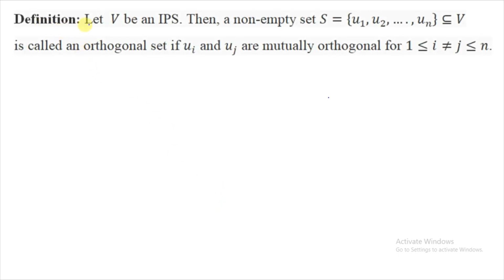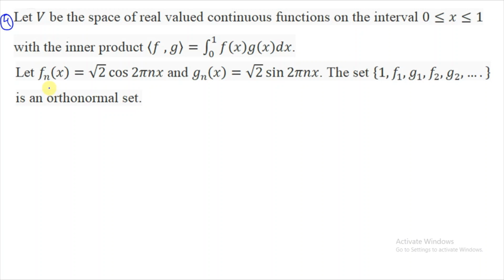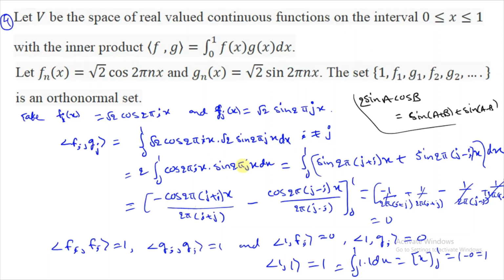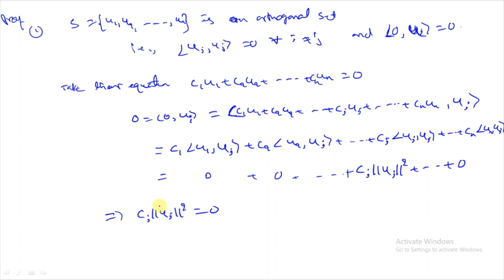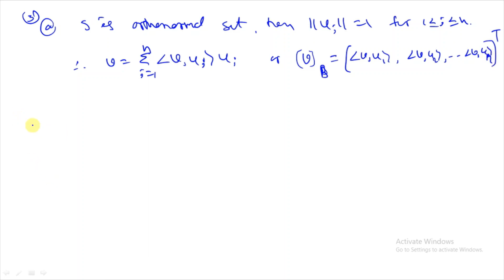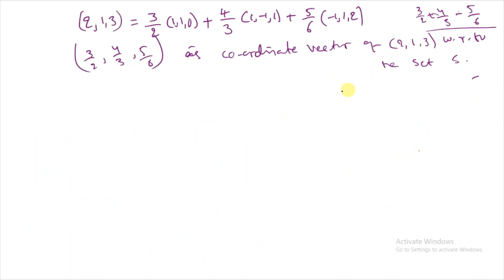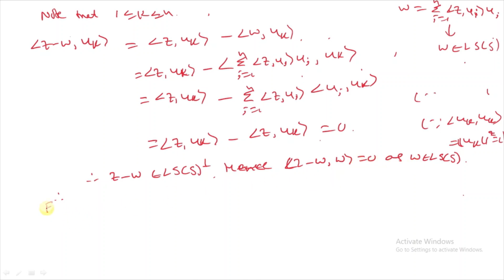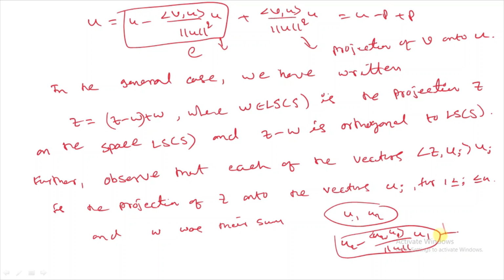Orthonormal set of vectors